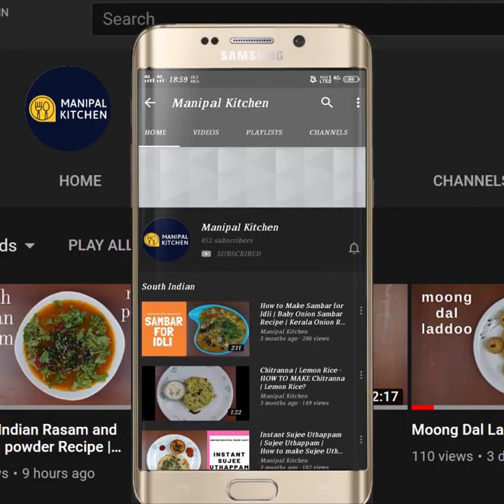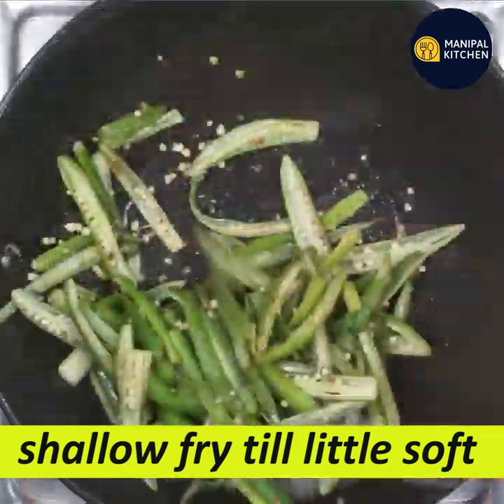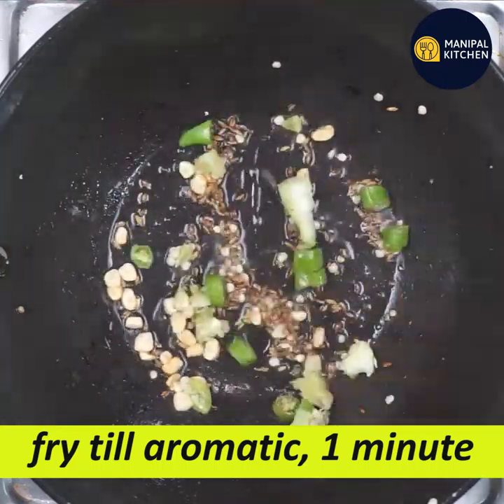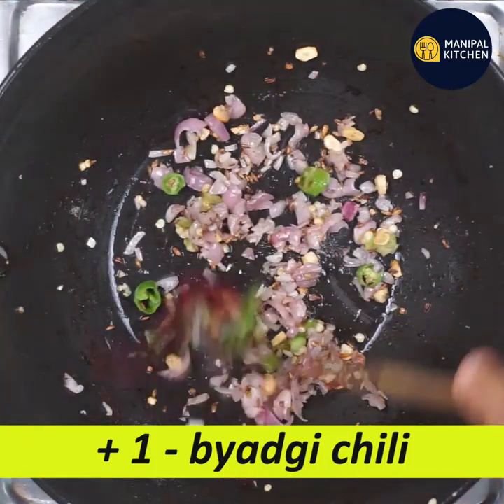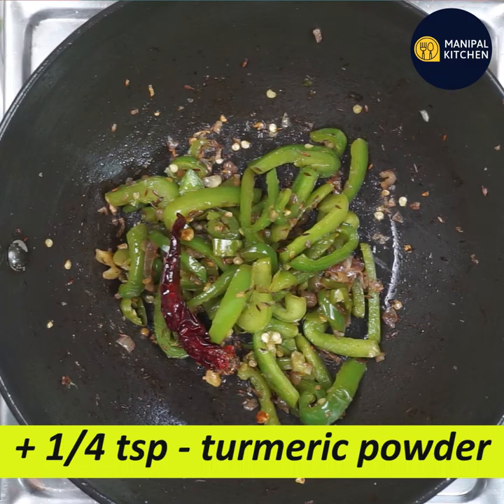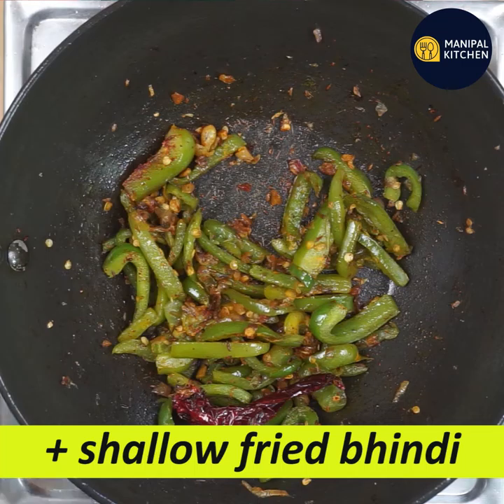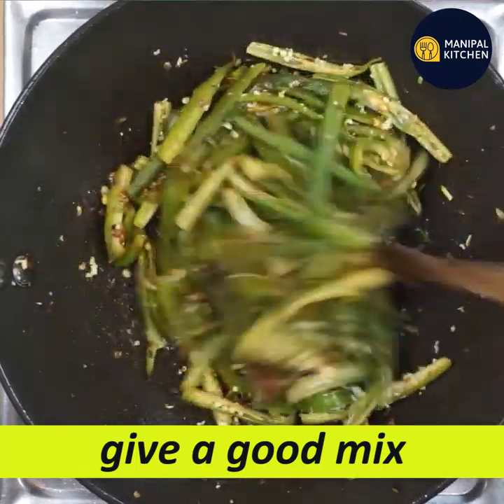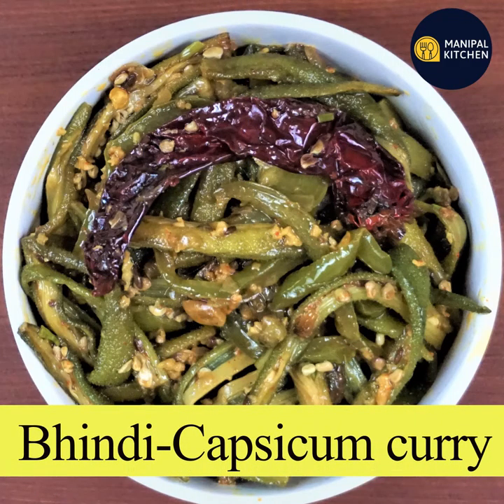Bhindi-Capsicum stir fry | Manipal Kitchen| simple ಬೆಂಡಿಕಾಯಿ ಕ್ಯಾಪ್ಸಿಕಮ್ ಪಲ್ಯ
Bhindi is a power house of health benefits.  Bhindi promotes heart health.  It contains pectin which helps in lowering the bad cholesterol.  It fights cancer, boosts immunity, helps in weight loss .  Overall a good health friendly veggie to say.  I would like to share a simple stir fry with capsicum, a simple side dish for lunch and also for dinner.  Here goes the recipe:
ingredients :
1. Cooking oil -  2 tbsp
2. Slit bhindi veggie - 2 cups
3. Lengthwise chopped capsicum - 1 cup
OTHER INGREDIENTS:
1. Cooking oil - 3 tsp
2. Cumin seeds - 1 tsp
3. Minced garlic - 1 tsp
4. Chopped green chili -1
5. Chopped small Kerala  onion - 1/3 cup
6. Hing powder - 2 pinches
7. Byadgi chili -1
7. Salt - as needed
8. Turmeric powder - 1/2 tsp
9. Red chili powder - 2/3 tsp
10. Coconut - 2 tbsp
11. Chopped coriander leaves - as needed
PROCEDURE: Wash, pat dry Bhindi veggie and keep it aside.  Chop it into lengthwise pieces as shown in the video.  Also wash, wipe and chop capsicum as well the same way as Bhindi. Place a wok and add 2 tbsp cooking oil on low flame.  Add slit Bhindi veggie and fry till wilted a little bit.  Transfer to a plate.  To the same wok add 2 tsp cooking oil on low flame.  On heating add cumin seeds.  When it crackles, add chopped garlic rings and fry till crispy and aromatic.  Add chopped green chili as well and fry till aromatic.  Add chopped onions and fry till translucent. Add hing powder, byadgi chili and give a stir.  Add chopped Capsicum veggie and give a good mix adding salt.  Cover and cook for 3 minutes and it gets wilted by then.  Add  turmeric powder, byadgi chili powder and give a good mix.  Add fried bhindi veggie and give a good mix.  Add coconut and coriander leaves and cover and cook for 2 minutes.  Check and is now cooked well and ready to serve.  Yummy palya is ready now.  Yum Yum!
Serves: 2-3
other related links on this channel :
1. (Bhindi masala restaurant style)